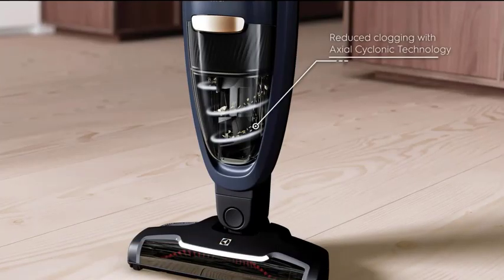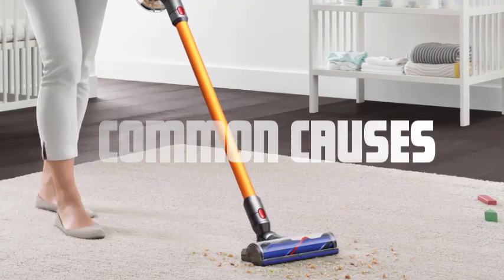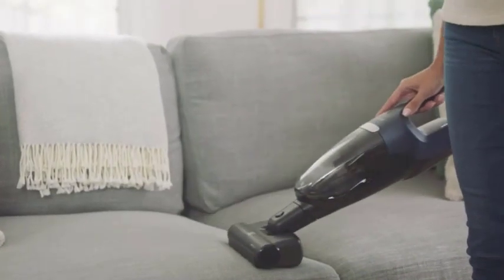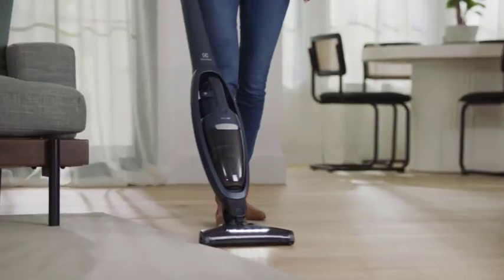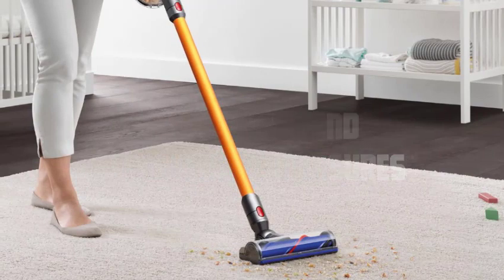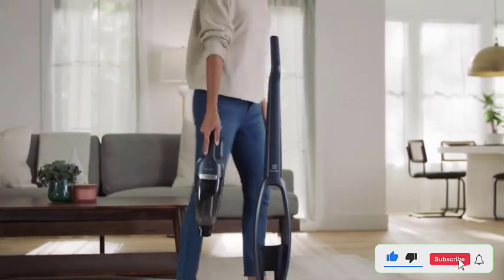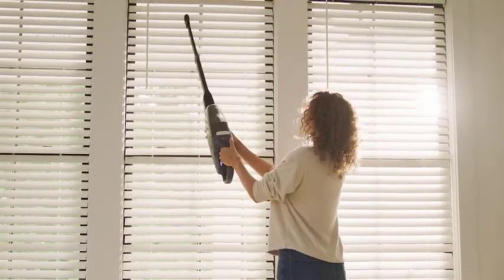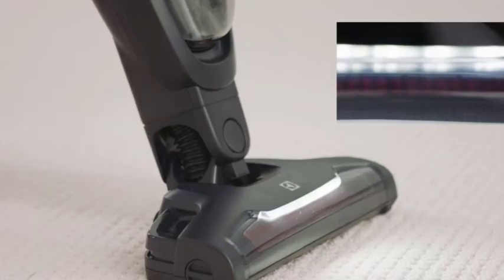Why Does My Vacuum Cleaner Smell Like Vomit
If you're experiencing an unpleasant odor resembling vomit coming from your vacuum cleaner, it's crucial to identify the cause and address it promptly. In this video, we delve into the reasons why your vacuum cleaner may smell like vomit and provide effective solutions to eliminate the odor. We discuss common causes such as pet accidents, clogged filters, stagnant water, and mold growth. Additionally, we share practical tips for cleaning and maintaining your vacuum to prevent future occurrences of this unpleasant smell. Watch this informative video to get rid of the vomit-like odor in your vacuum cleaner and enjoy a fresh and clean environment in your home.